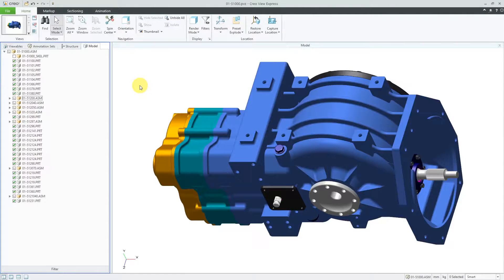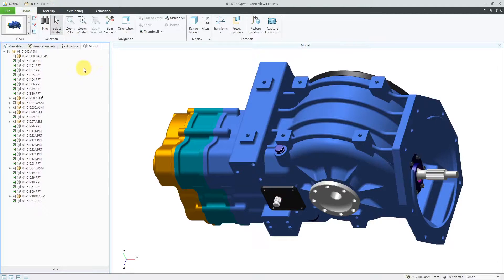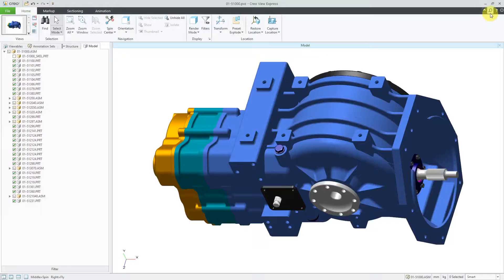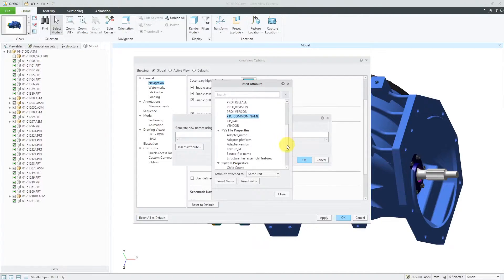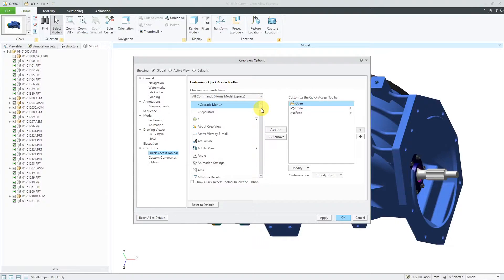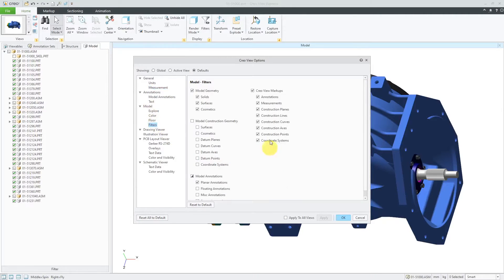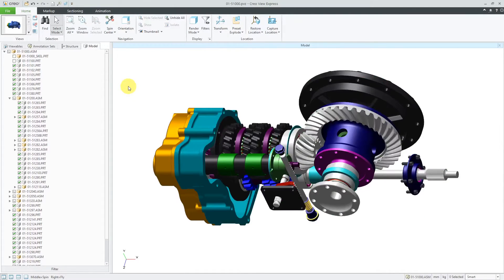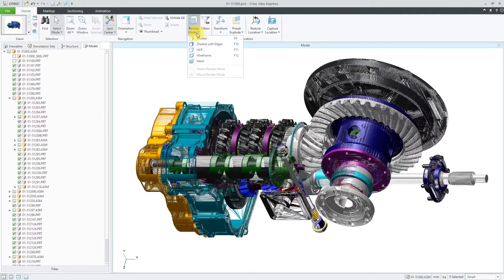Windchill Creo View - Part 1 - Interface, Options, and Home Tab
This Creo View tutorial shows how to use Creo View for visualization of CAD models. In part 1 of this series, this video covers the interface, how to change certain options, and several of the functions on the Home tab.

Thanks,
Dave